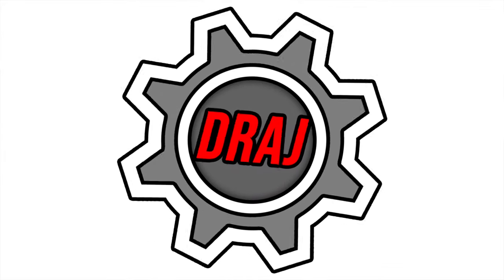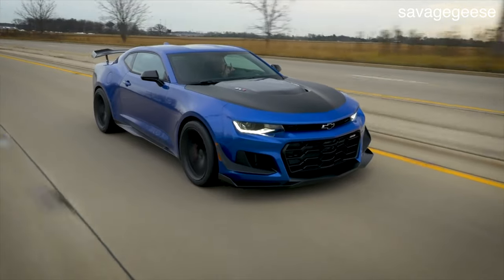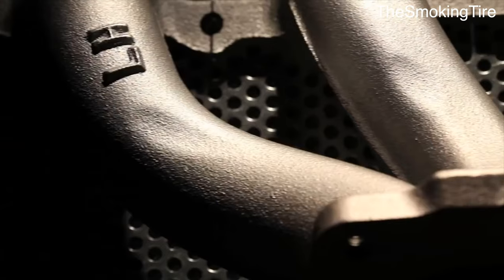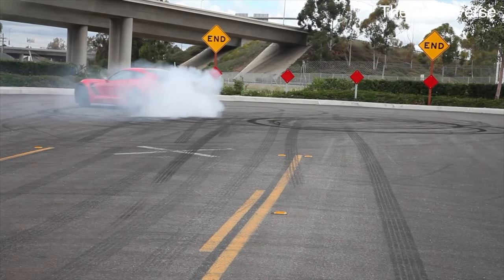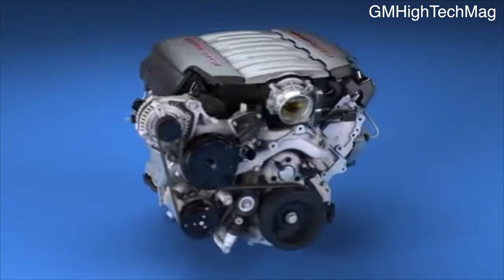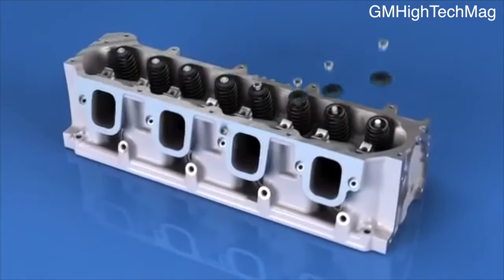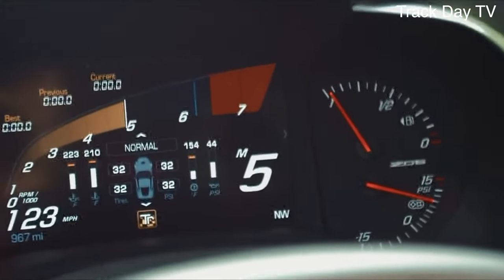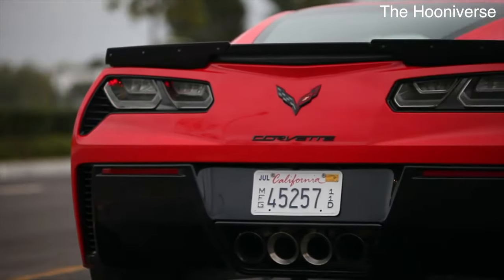GM Gen V LT: Everything You Need to Know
As you probably know, the Gen III and Gen IV small block engines are part of the insanely popular LS engine family. We’ve discussed the LS in depth in previous videos and what makes them so popular. The Gen V small block, codename LT, has been out for quite a while now and GM uses it in a ton of different vehicles, and the LT is starting to become popular for engine swaps.